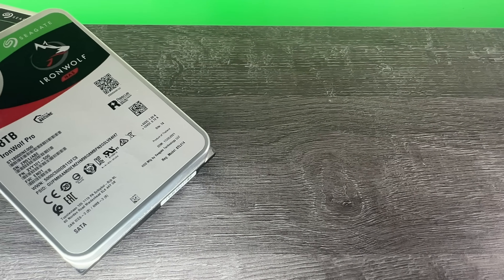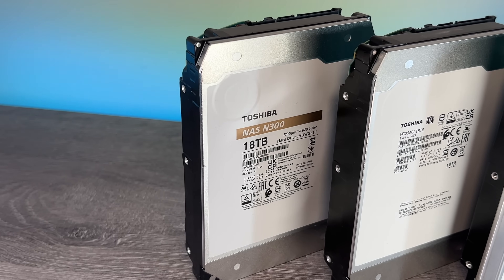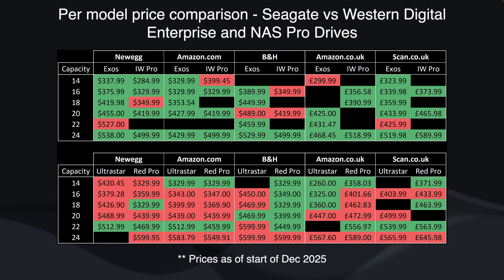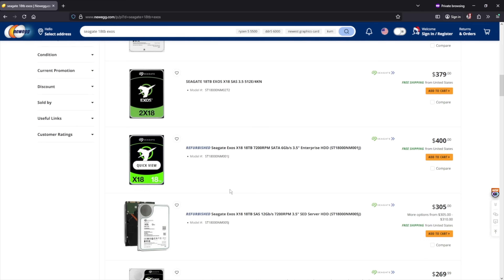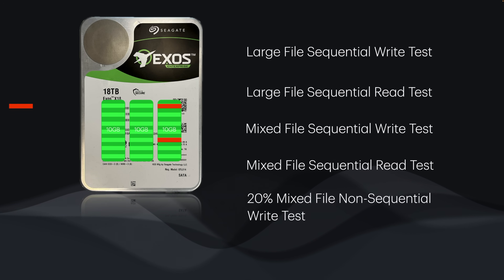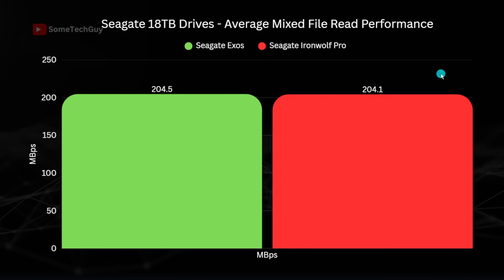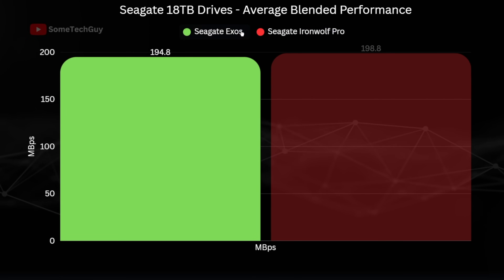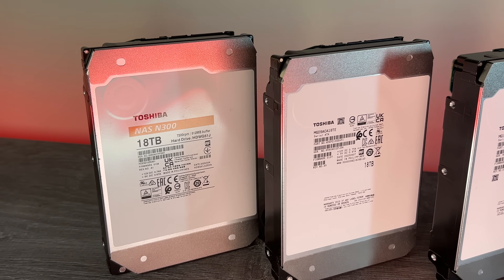Seagate Ironwolf Pro vs Exos - Which should you buy?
Full test and comparison of the 18TB Exos and Ironwolf Pro drives from Seagate. A look at how Seagate compares to current Western Digital drives for price, how the drives perform in various scenarios; and how noisy and power hungry they are.

It turns out the difference really is more than the label.

Exos X18 18TB
Ironwolf Pro 18TB
WD Ultrastar HC550 18TB
WD Red Pro 18TB
Toshiba N300 18TB
Toshiba MG09 18TB

0:00 Intro
2:20 Pricing and Availability and Comparison to WD Drives
5:40 Spec sheets, product summaries and testing methodology
7:25 Large File Testing
8:50 Mixed File Testing
11:05 Power and Acoustics
12:00 Summary and conclusions